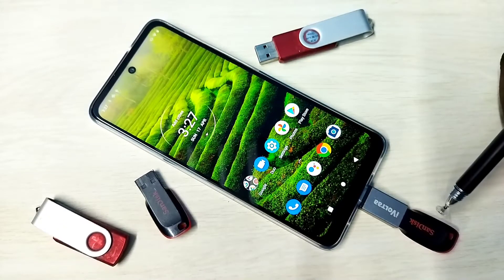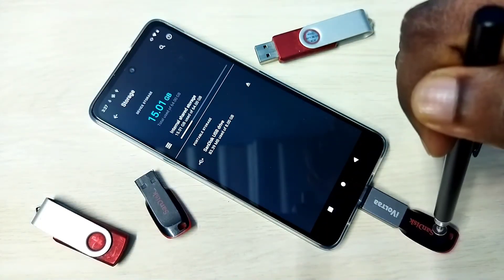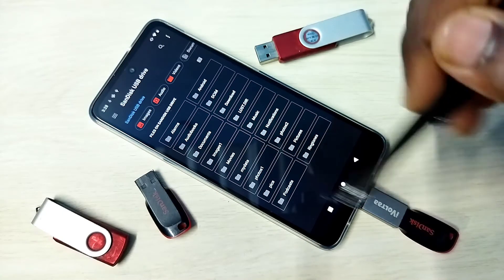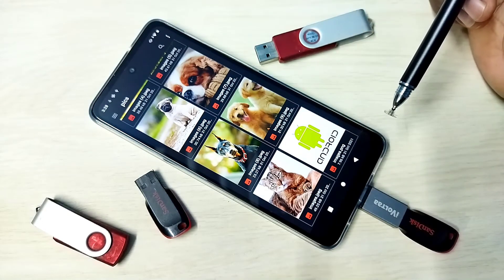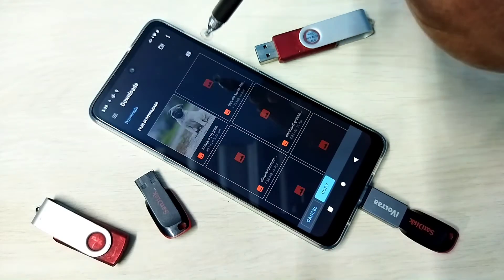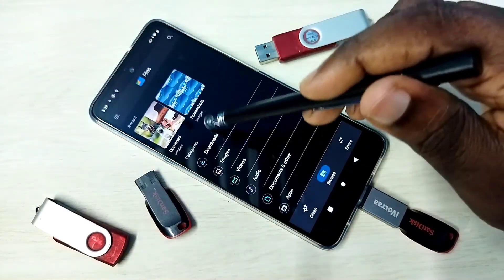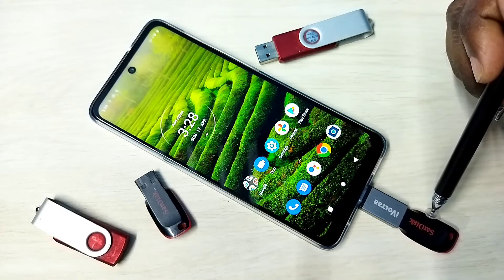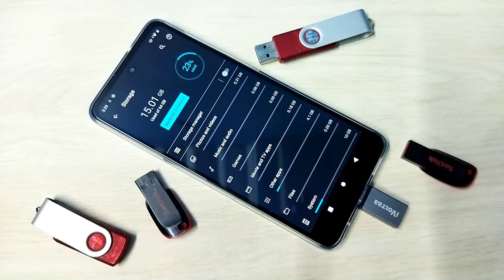How to use USB OTG on Motorola Moto G52 | Connect Pen Drive Transfer Images, Video, Music, Any data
Connecting Flash Drive to moto Android Phone Using USB OTG,
Motorola, Moto, USB, OTG, Flash Drive, Pen Drive, Android, Phone, Mobile,
otg settings, usb otg settings